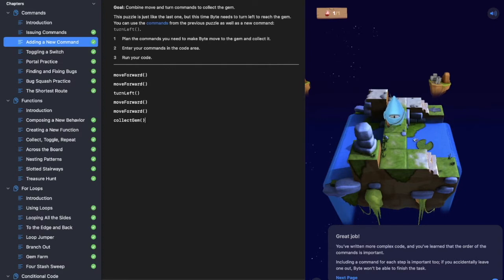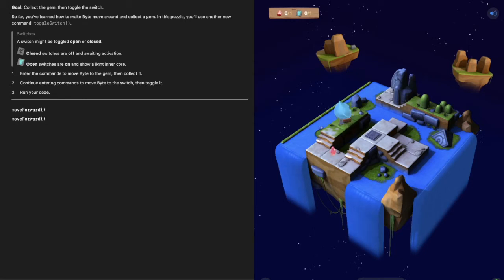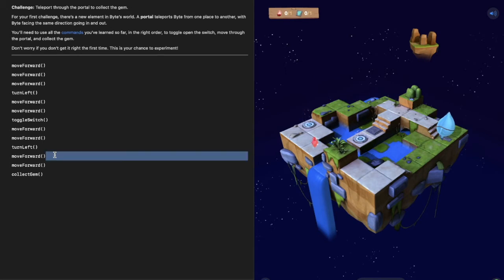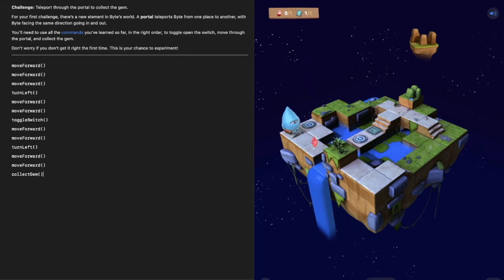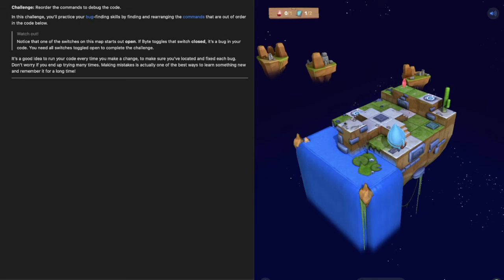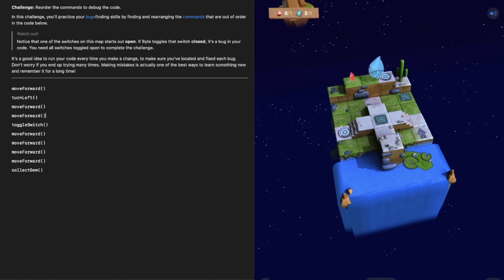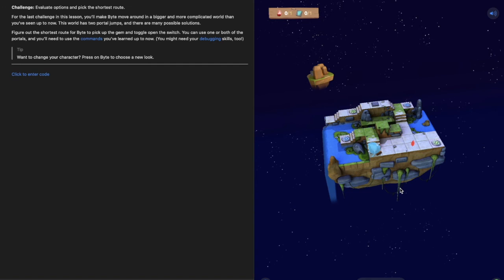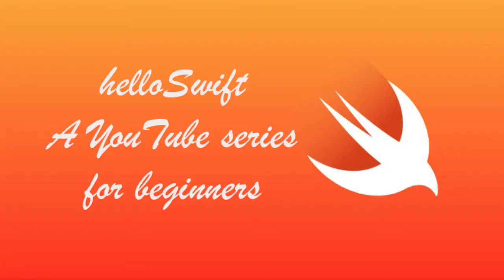helloSwift Episode 2 - Commands. Swift Playgrounds tutorial.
In this second instalment of the helloSwift series, we finish looking at 'commands' by solving more puzzles in byte's world. We use some new commands, explore new environment objects and broaden our knowledge of the Swift language.